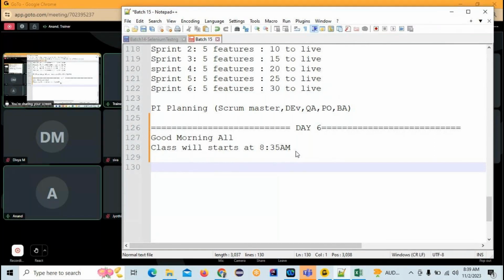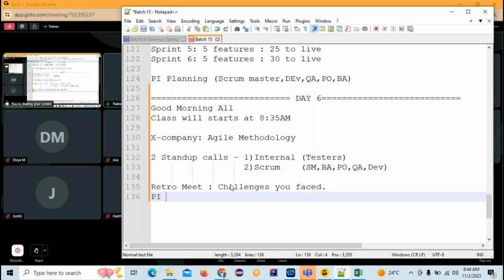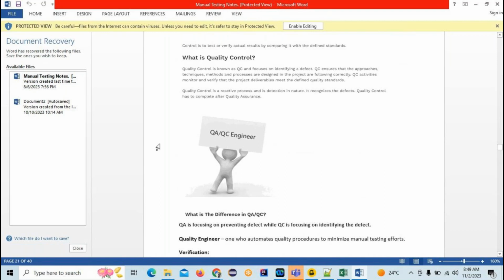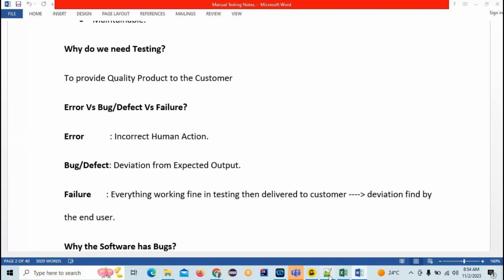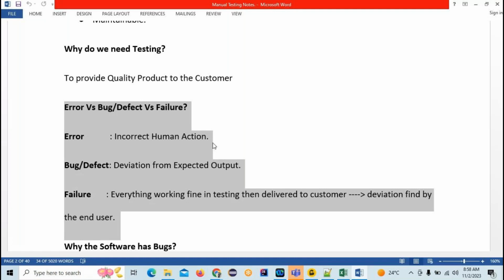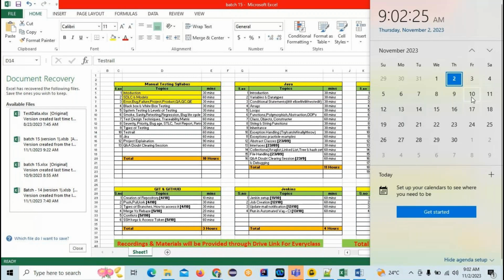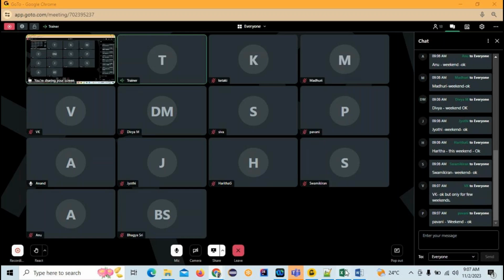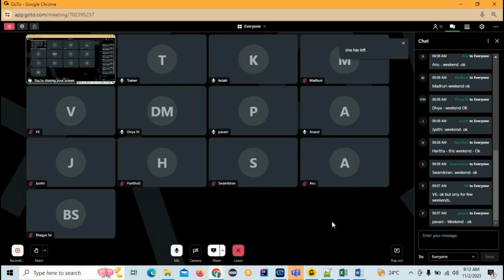Manual + Automation Selenium Training | Manual Testing Class 04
🚀 Welcome to Manual Testing Class 04 at Harsha Trainings, where we're diving into the world of Manual + Automation Selenium Training! If you're eager to combine the best of both manual and automation testing techniques, this class is for you. 💻🤖

In this comprehensive class:

🔹 Explore the synergy between manual and automation testing and how they complement each other.
🔹 Gain insights into the power of Selenium, one of the leading automation testing tools in the industry.
🔹 Discover how this integrated approach can elevate the quality of your testing processes and accelerate your career.

Whether you're a seasoned tester, a beginner, or someone looking to enhance their skills, this class offers invaluable insights into the world of testing.

Pega
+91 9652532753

Devops
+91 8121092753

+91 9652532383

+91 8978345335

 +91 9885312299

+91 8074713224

Regards,
Harsha Trainings,
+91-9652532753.